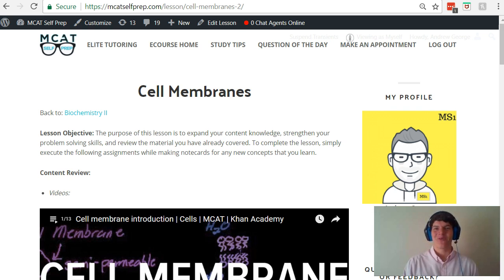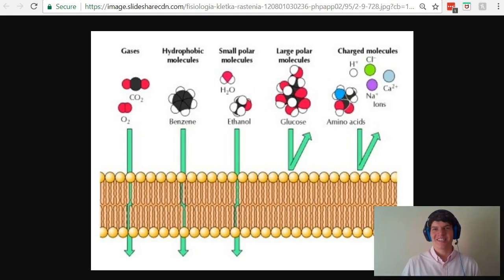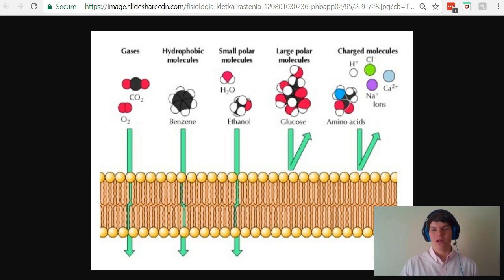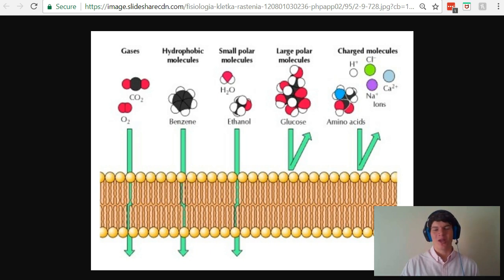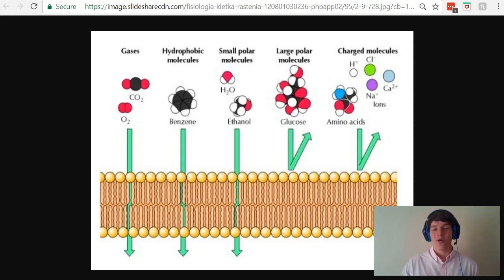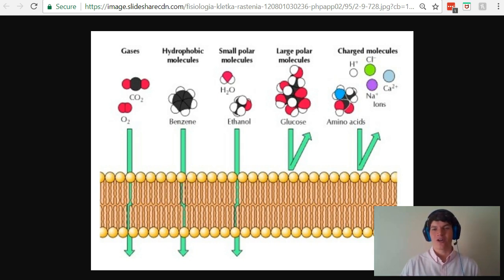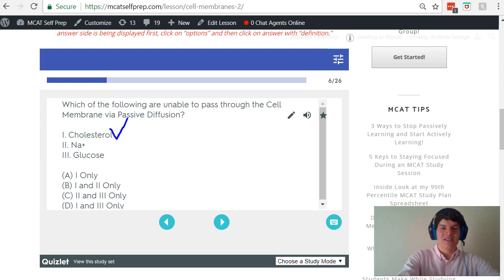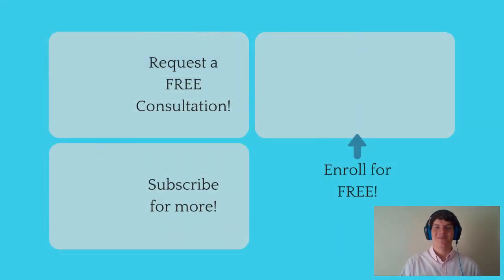MCAT Question of the Day: Which Molecules Utilize Passive Diffusion?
In this MCAT Question of the Day, we will be talking about Paper Chromatography. For more MCAT tips and Questions of the Day: